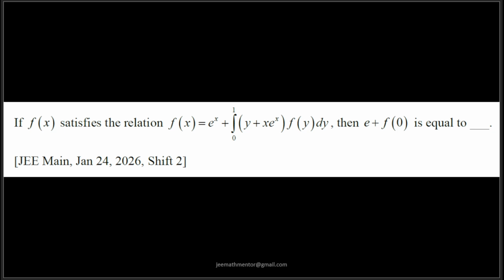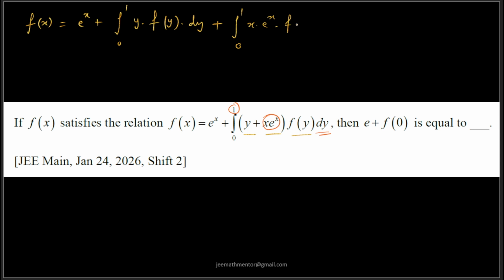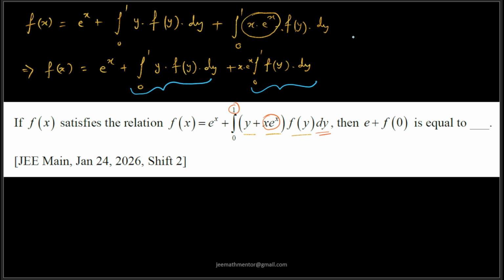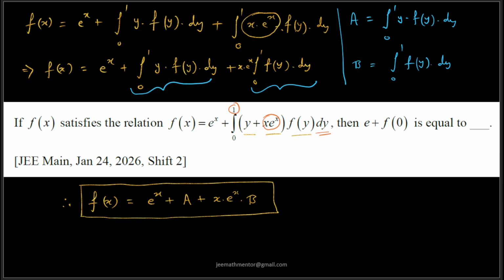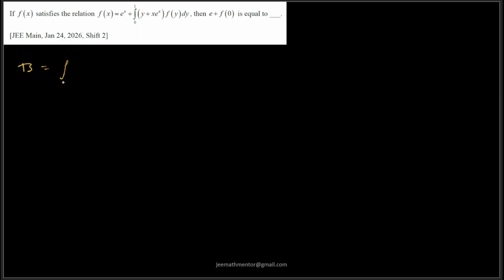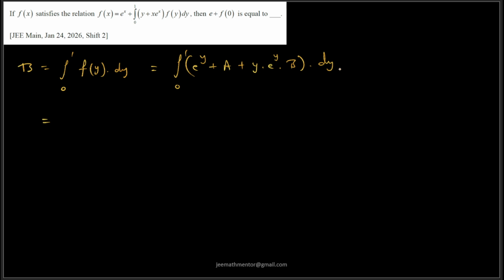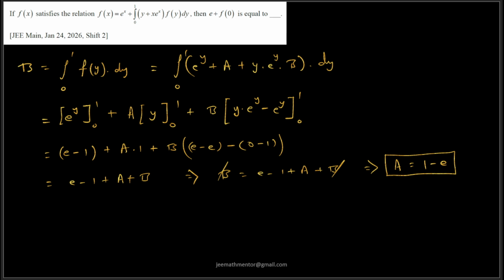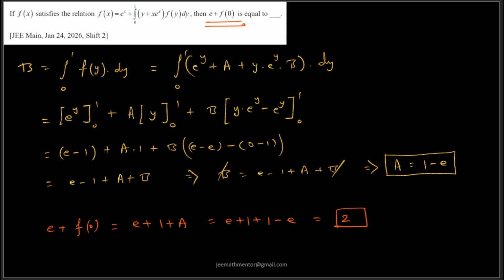JEE Main 2026 | Functional Equation → Constant Extraction Trick | Full Solution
This video presents a structured and complete solution to a JEE Main 2026 Mathematics problem involving a functional equation with a definite integral.

The discussion focuses on:

• Recognizing constants hidden inside integral expressions
• Separating variable-dependent and independent components
• Reducing a functional equation to algebraic form
• Avoiding unnecessary differentiation
• Efficient computation of the required value

Relevant for:

JEE Main
JEE Advanced

Chapter:
Functional Equations
Integral Calculus